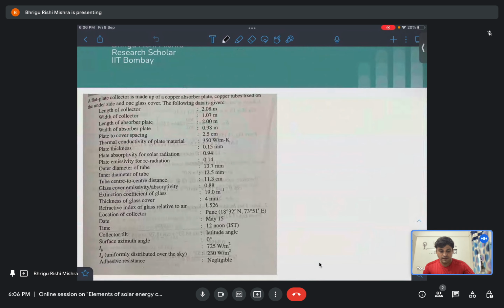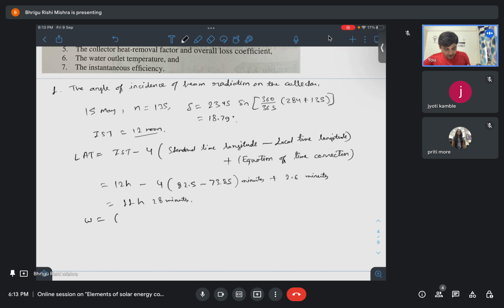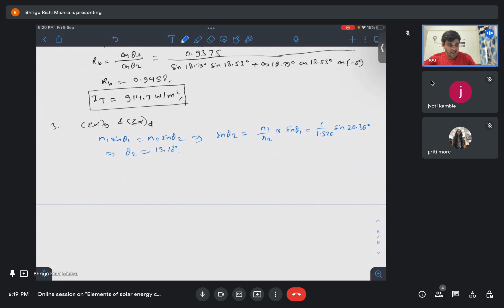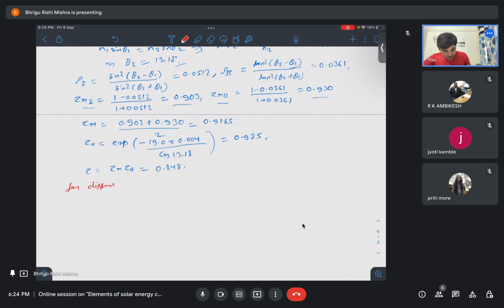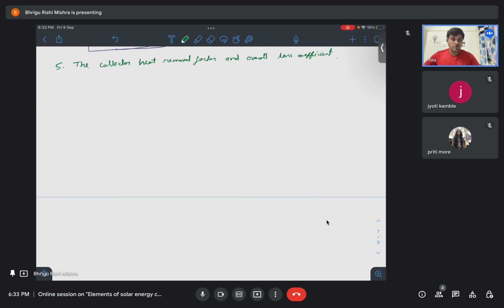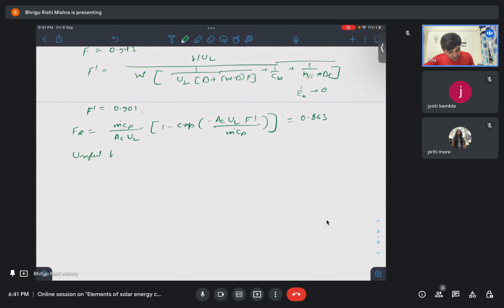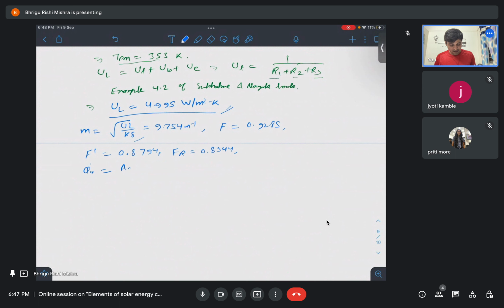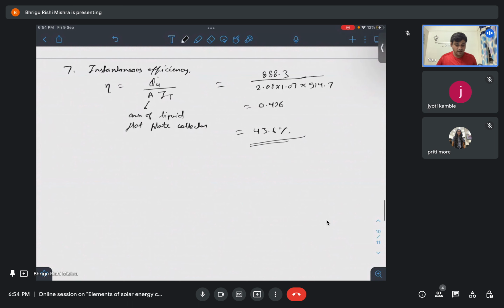Week 7 Elements of solar energy conversion